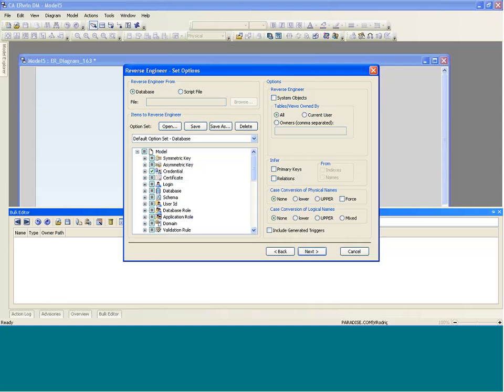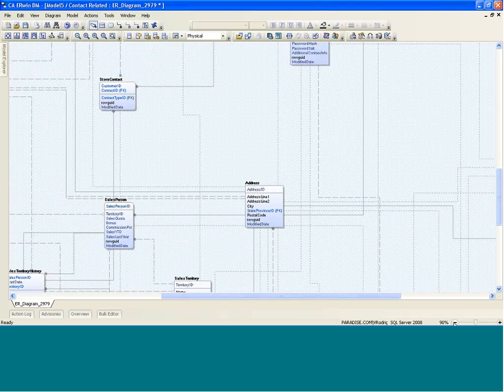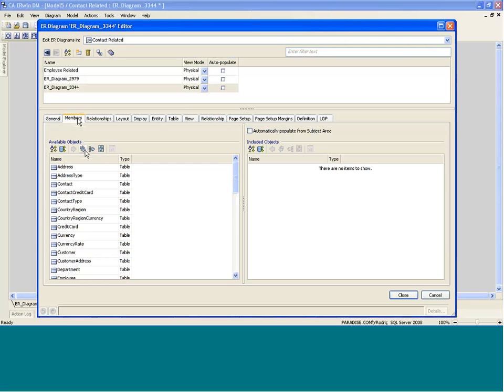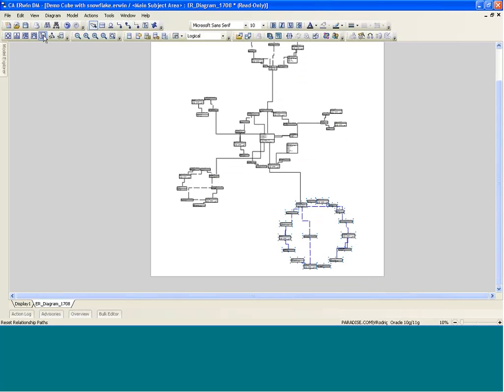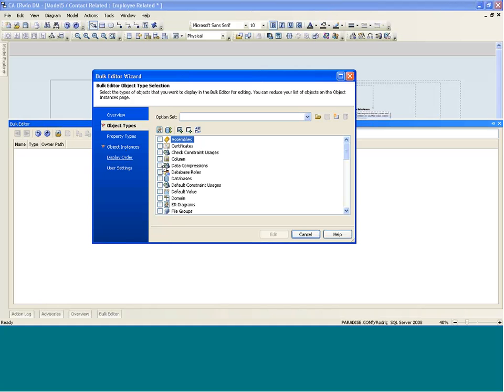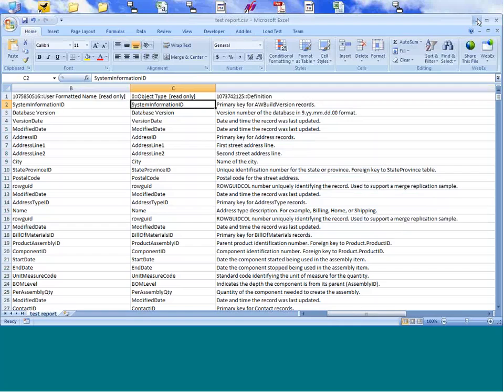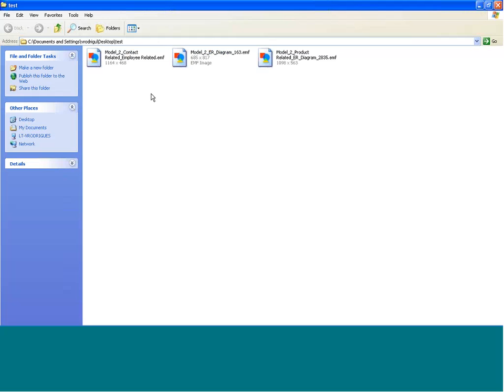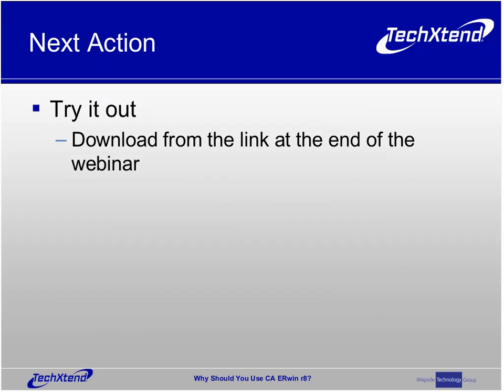CA - Why Should You Be Using CA ERwin r8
Some CA ERwin users have not yet upgraded to the CA ERwin r8 software. The latest CA ERwin software has powerful new features that allow modelers to make discoveries and analyze their data designs more efficiently than ever before. Data modelers are taking advantage of many of these new features to provide project deliverables more quickly. Join TechXtend for a webinar covering some of the most popular and useful new features of CA ERwin r8. These features can help anyone, regardless of the level of CA ERwin expertise, be able to expedite their projects and become an even greater asset to their enterprise.

This topic will be mostly demonstrations of use cases from beginning to end, showing how new processes around layout, design and deployment can be more quickly and easily deployed using the latest CA ERwin features. In our demonstration we will be using CA ERwin r8 to build a dimensional design and integrating that model with data sources. Additionally, we will quickly build topic specific subject areas and show alternate techniques for maintaining the model, building a custom modeling dashboard to the project's need and showing numerous deliverables that are available at the click of a button.

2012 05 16